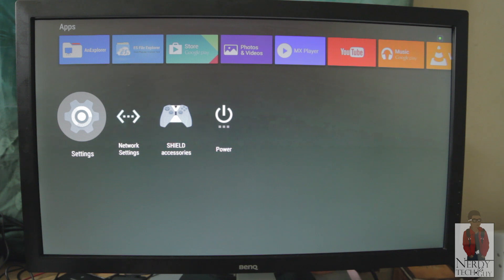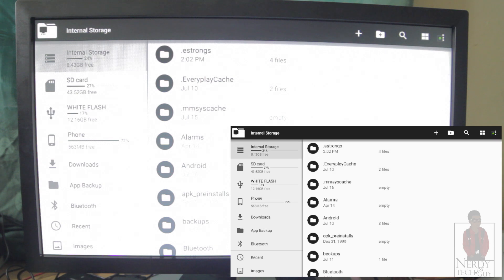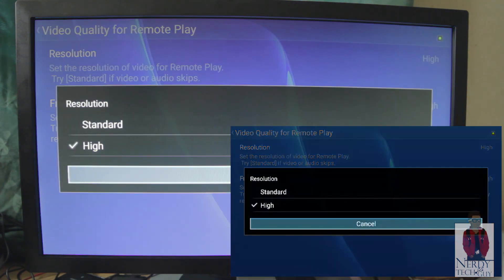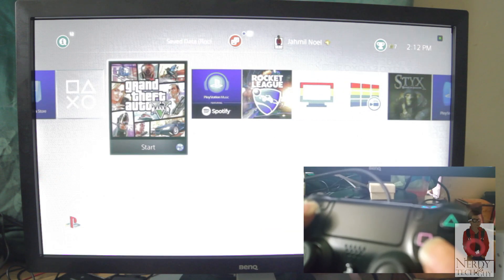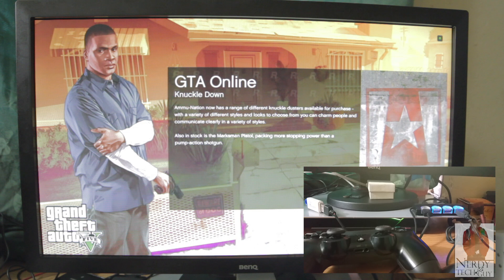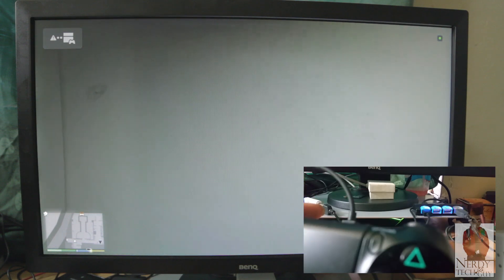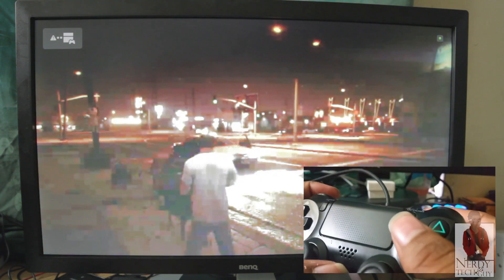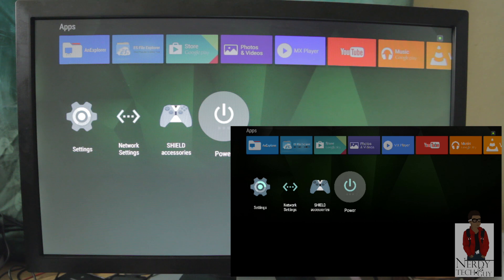How to Install and play Remote Play on Nvidia Shield Tv with a Ps4 Controller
This is a a tutorial on how to download install and play remote play on your nvidia shield tv plus using a ps4 controller with all the buttons working . No Root Needed